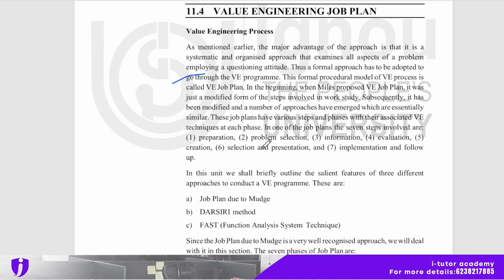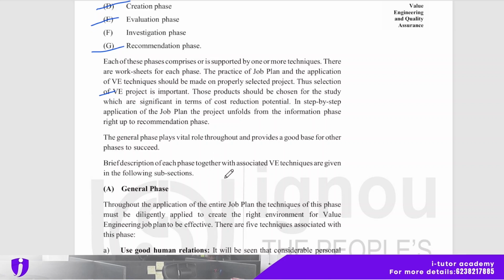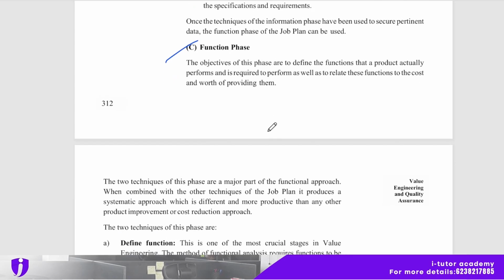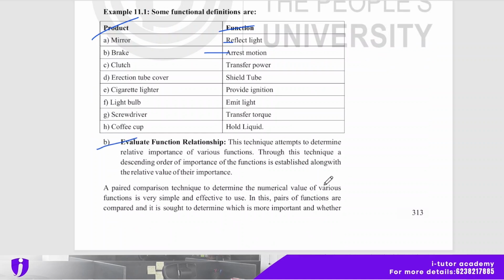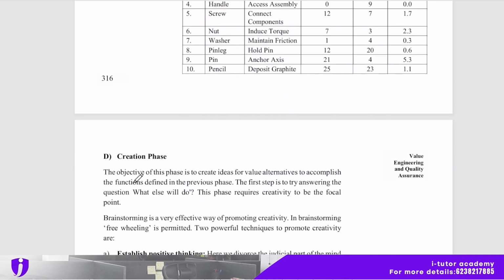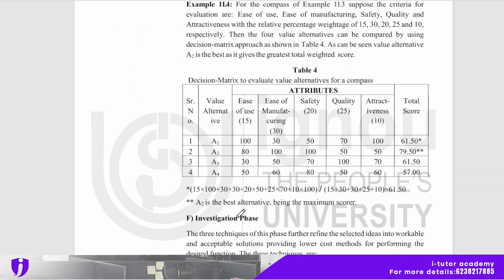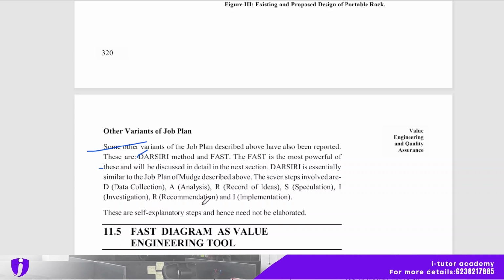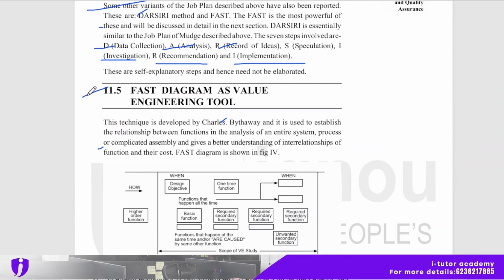IGNOUMBA JOURNEY MMPC:009 MANAGEMENT OF MACHINES AND MATERIALS | PART - 24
UNIT 11 :  VALUE ENGINEERING AND QUALITY ASSURANCE
itutor Academy